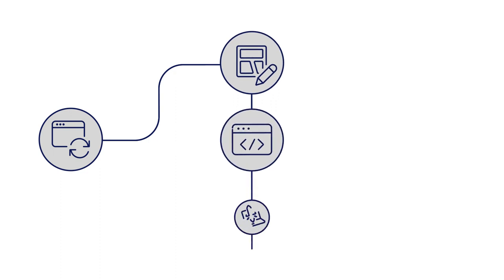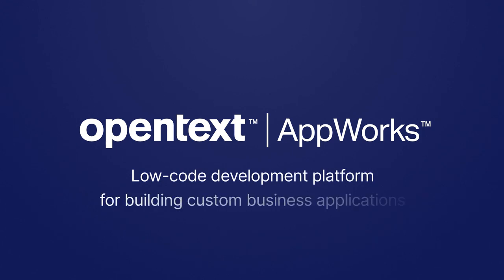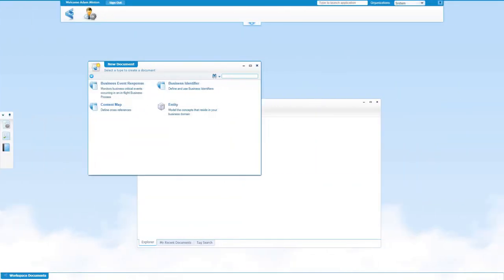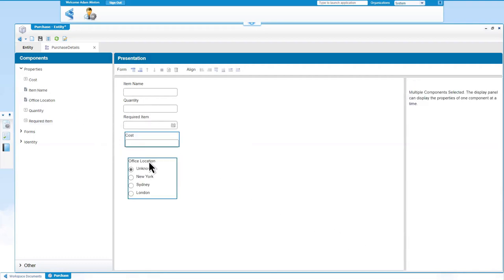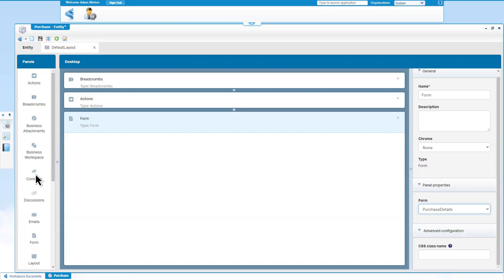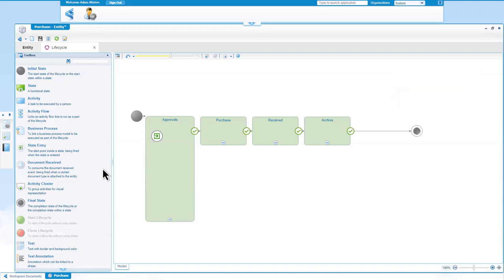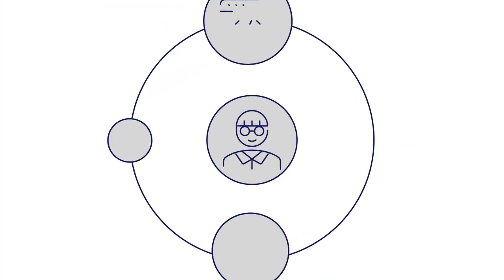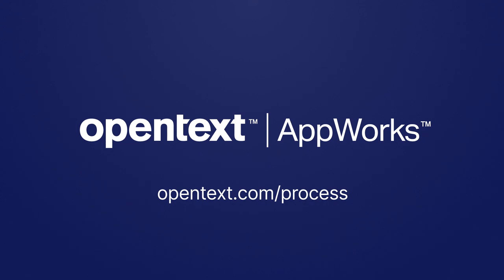Transform into a digital, data-driven organization through automation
OpenText™ AppWorks™ is a low-code development platform for building engaging, intelligent and easy to deploy process automation and dynamic case management applications that automate business processes, enable better decision making and improve user experiences. With AppWorks, applications can be built and deployed quickly using visual, drag and drop modeling, pre-built building blocks and accelerators, ensuring efficient process workflows and relevant, engaging ways for users to view and use information.

Watch this video to see how you can quickly build and extend business applications with low-code.